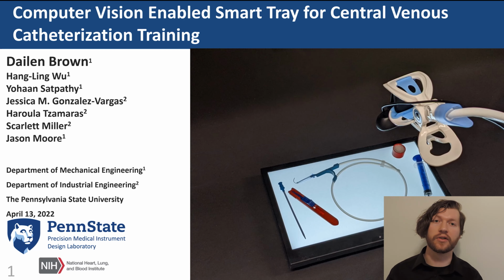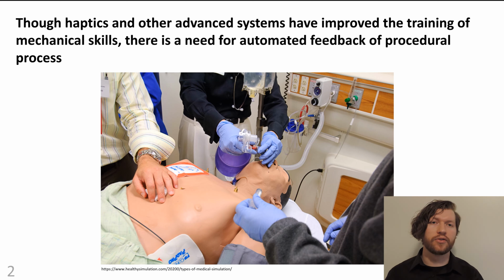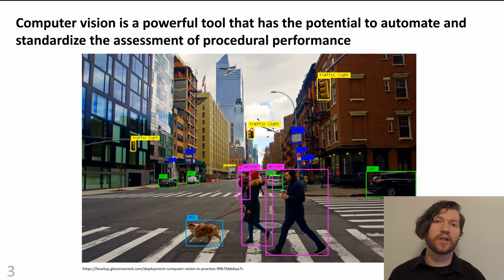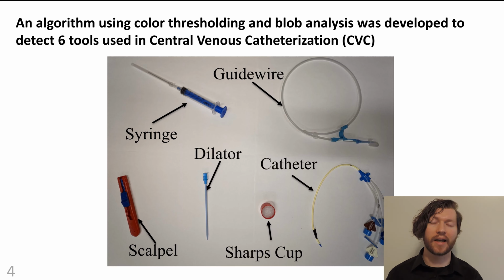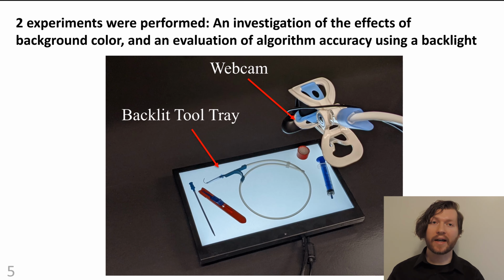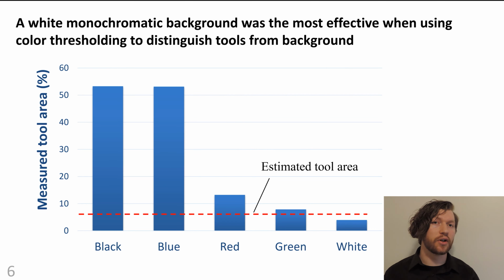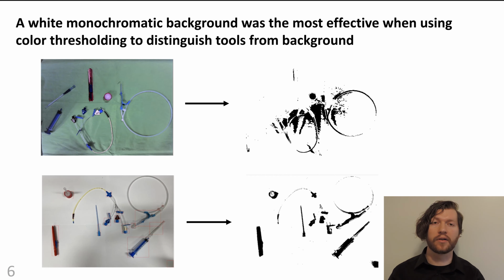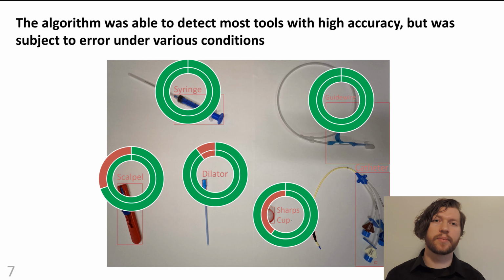Computer Vision Enabled Smart Tray for Central Venous Catheterization Training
Presenting Author: Dailen Brown, The Pennsylvania State University
Co-authors: Hang-Ling Wu, Yohaan Satpathy, Jessica Gonzalez-Vargas, Haroula Tzamaras, Scarlett Miller, Jason Moore

The design of a Computer Vision enabled Smart Tray (CVST) for medical training is presented. The system uses blob analysis and thresholding to detect and identify medical tools. The effects of background color on accuracy was investigated and the algorithm was evaluated for accuracy in tool identification. The system successfully detects 5 different CVC tools in various arrangements. This study indicates that computer vision has potential for use in medical tool tracking which can automate feedback during procedural training.

Presented during the DMD 2022 Conference in the 5MP Competition. The paper will be published in the 2022 Proceedings of the Design of Medical Devices Conference in the ASME Digital Collection.

DMD is a proud part of the IEM Innovation Week.